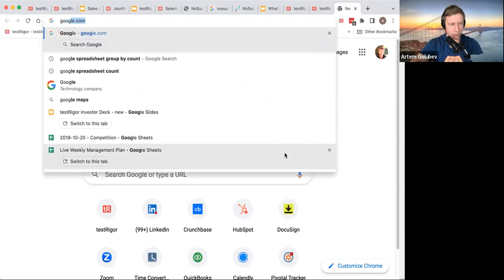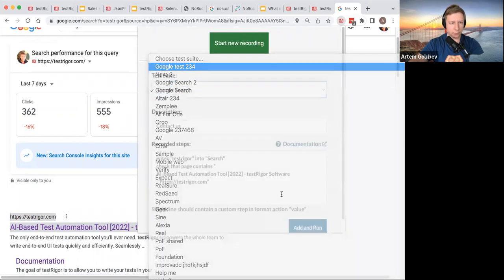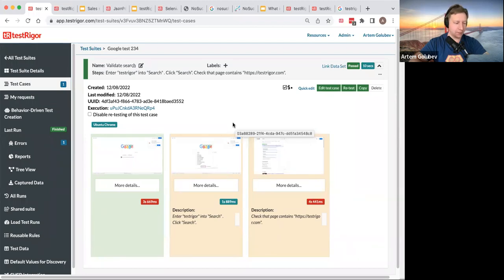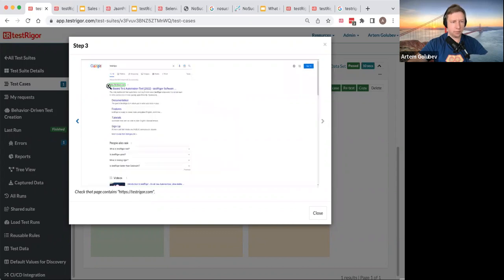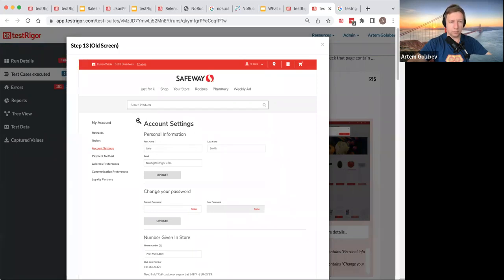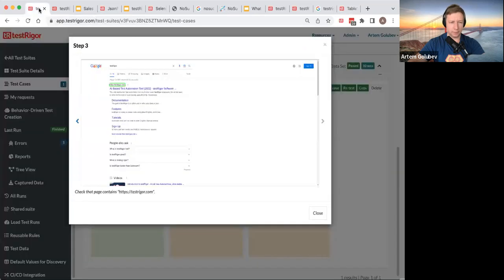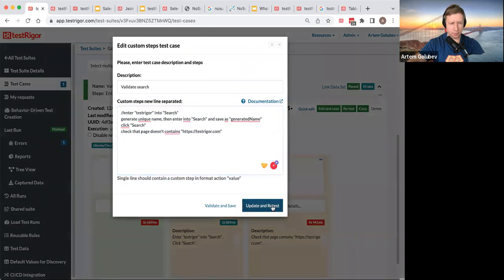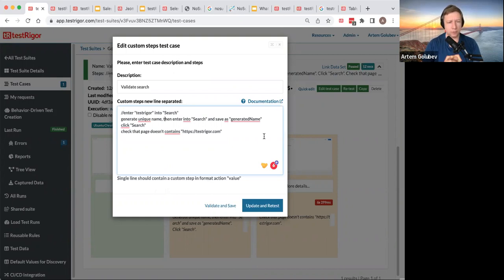Test maintenance problems and solutions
Solving for test maintenance problems webinar 12/8/2022